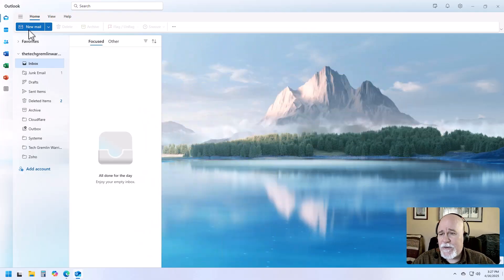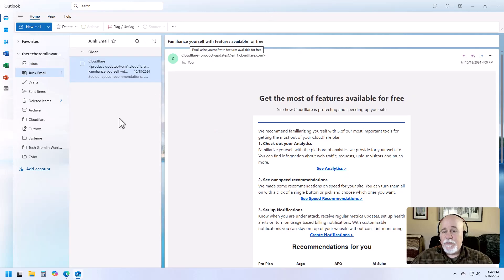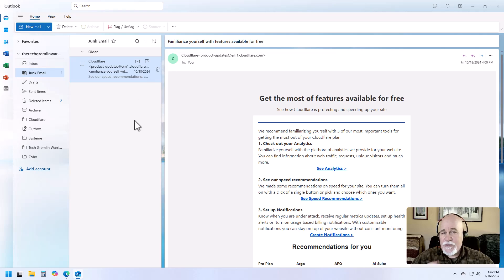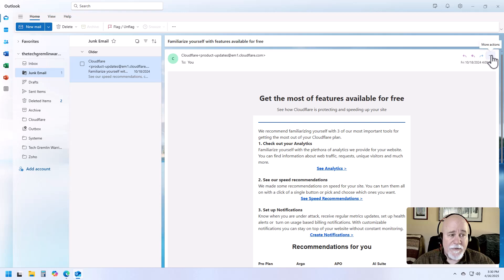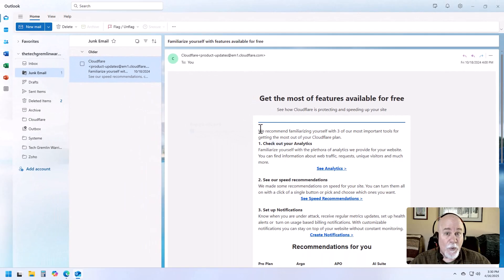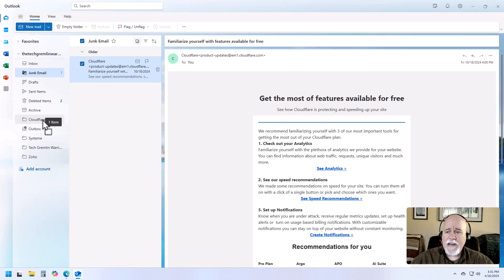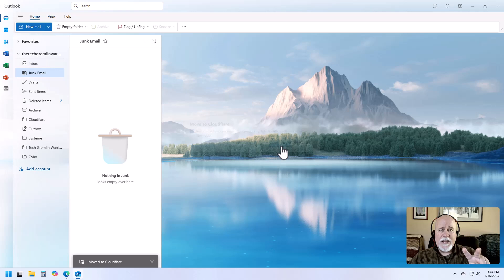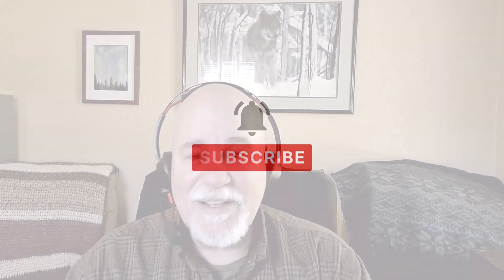Marking Emails Safe in Microsoft Outlook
It's SAFE - How to Mark Emails as Safe in Outlook

Do you have email landing in the Outlook Junk folder that shouldn't be there, and are you pulling your hair out trying to figure out how the heck do you mark it as safe? Unlike other email clients, Microsoft Outlook doesn't have an obvious "Mark as Safe" button. Go Figure! But don't worry, in this Microsoft Outlook Tutorial I show you two ways to mark emails as safe so crucial emails from trusted senders always reach your inbox.

In this Microsoft Outlook safe sender guide, you'll learn how to:

- Use the "More Actions" menu to mark emails as "Not Junk"
- Understand how marking as "Not Junk" can prevent future misclassification
- Drag and drop emails from the Junk folder to your Inbox (and mark as safe)

Stop pulling your hair out over missing important Outlook emails!

If you've been struggling to find the "Mark as Safe" option in Microsoft Outlook, this video provides the simple solutions you've been searching for!

🔥 Conquer Outlook Junk Mail! 🔥

If you're looking to enhance your tech setup, check out these recommendations.

- Anker PowerConf C200 Webcam Excellent Video Quality
- Plantronics / Poly Blackwire 5200 Headset Great Audio Quality for my videos.
- Logitech MX Anywhere 3S Mouse
- Logitech MX Keys S Wireless Keyboard